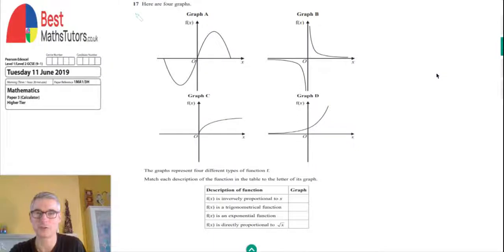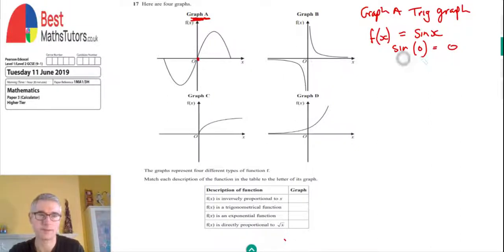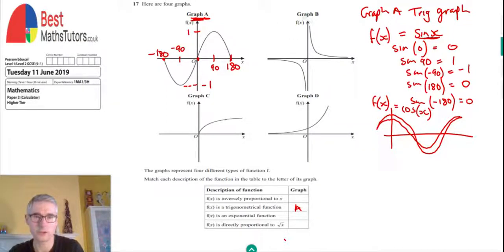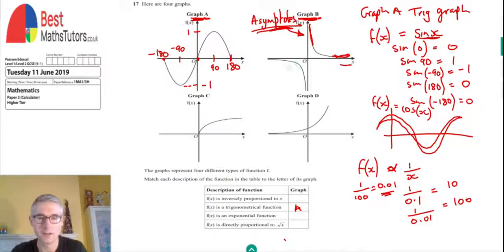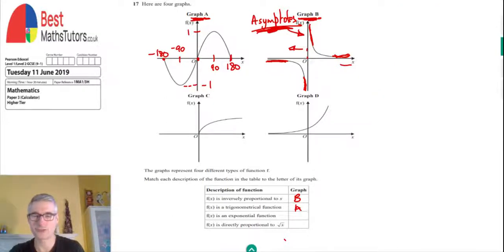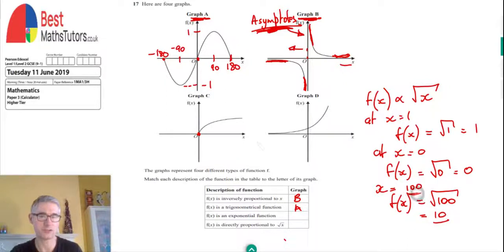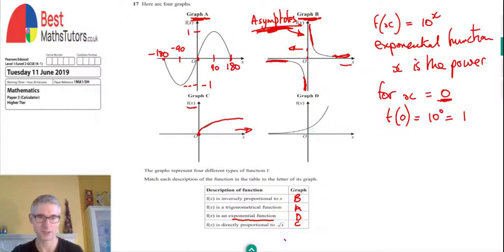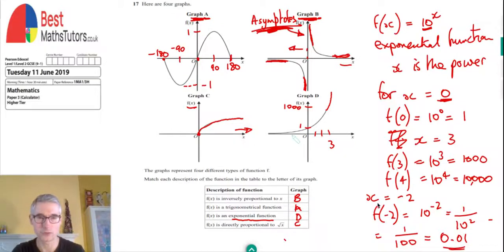Graphs of Functions. Edexcel 2019 GCSE Maths HT Paper 3 Question 17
This is paper 3 question 17, and is a question about graphs of different functions of x. In the question we are given 4 different graphs to distinguish between, and in our video, we show you in depth how to understand which graph is which.